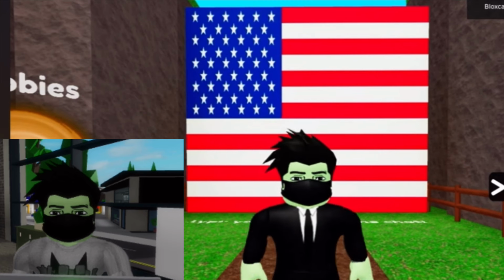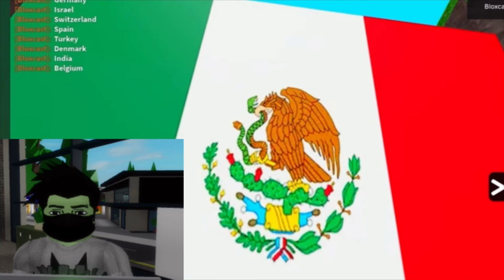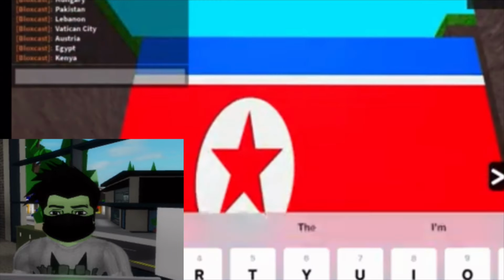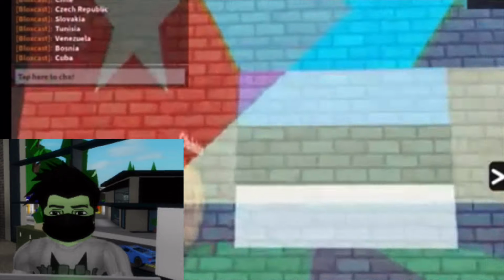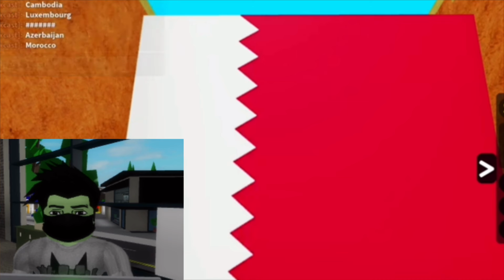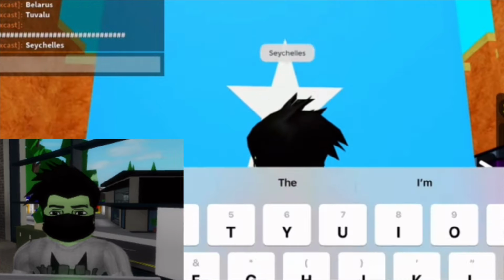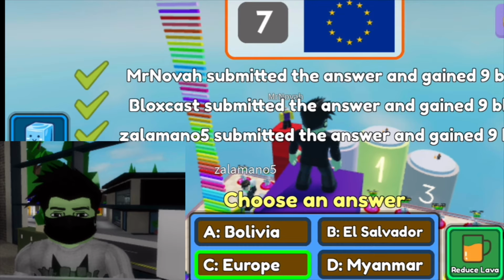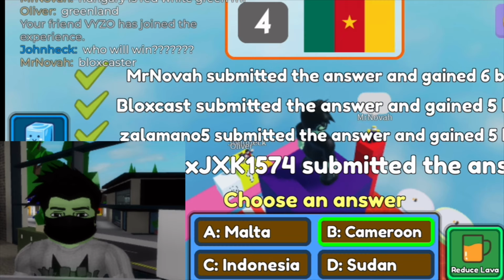Bloxcast takes the flags of the world test